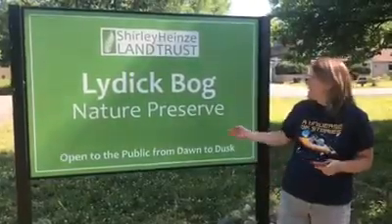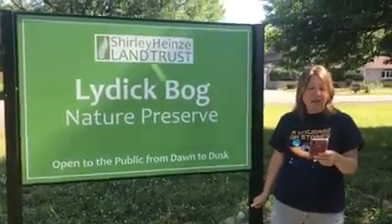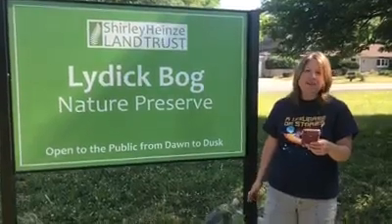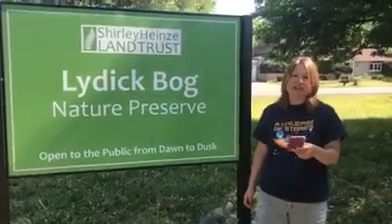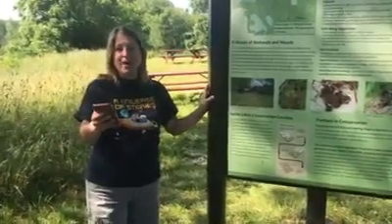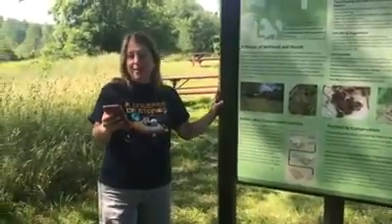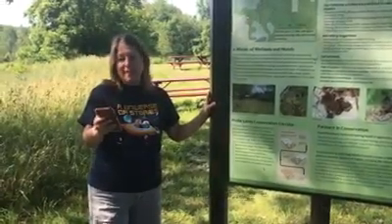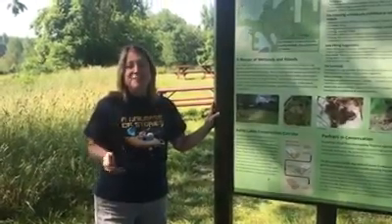Walking Club: Lydick Bog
Walk at the Lydick Bog Nature Preserve in Lydick!